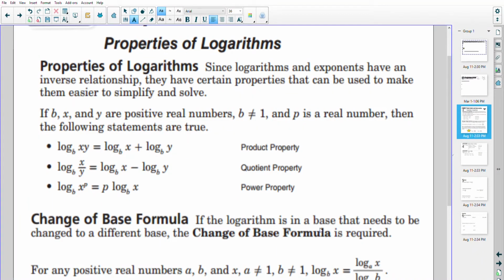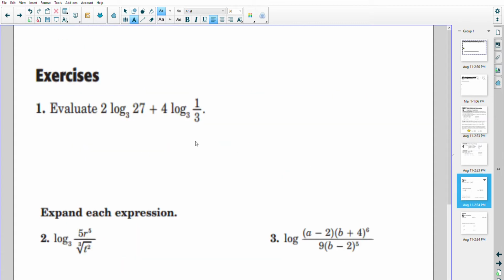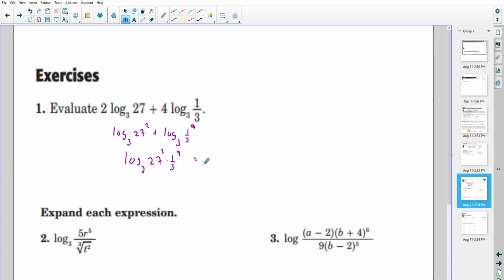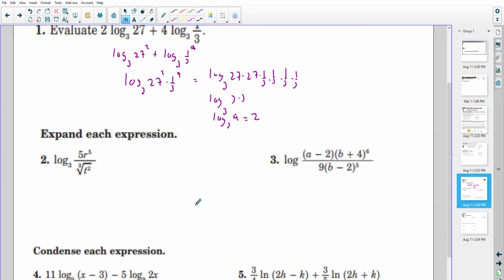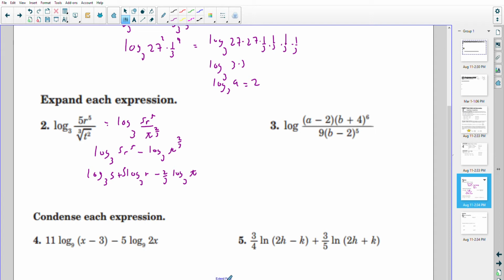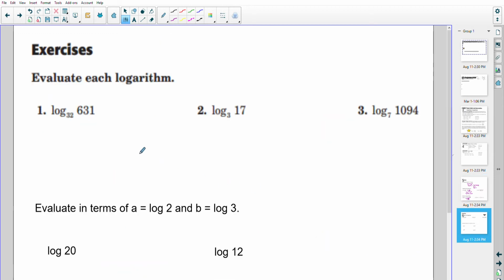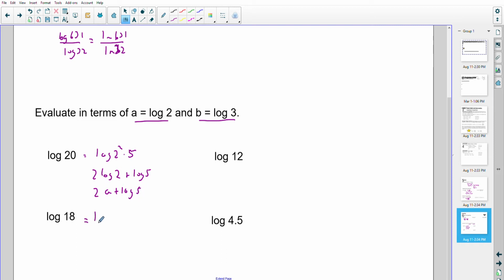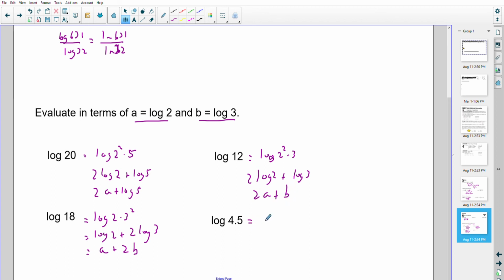3 3 Properties of Logarithms